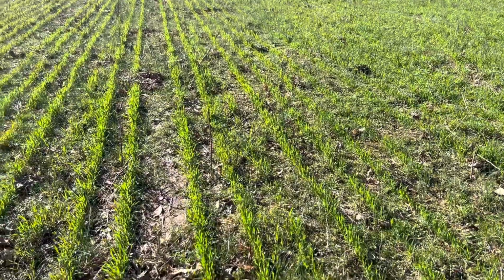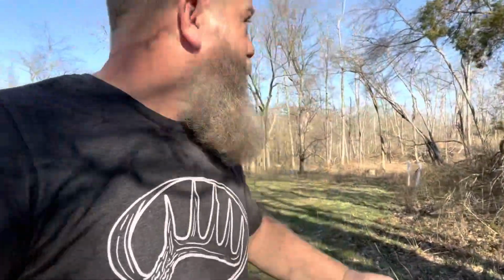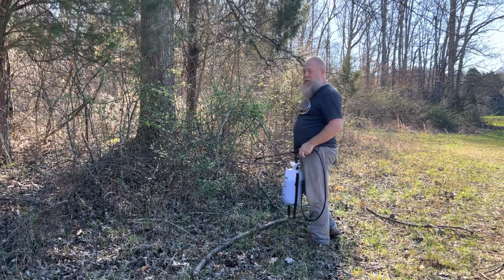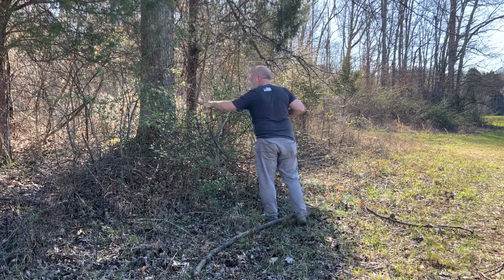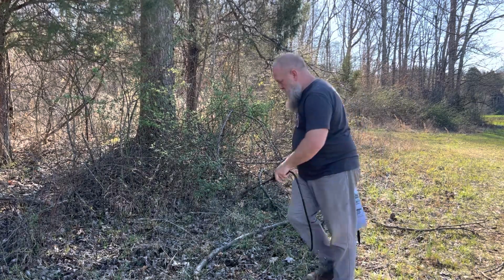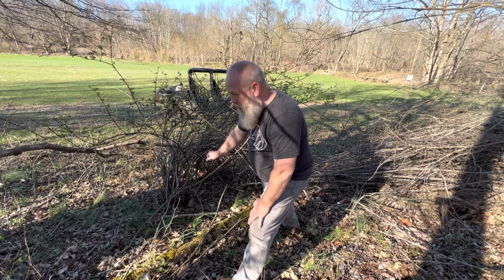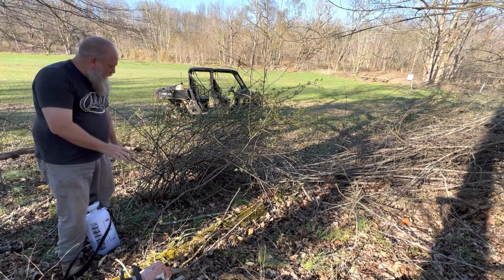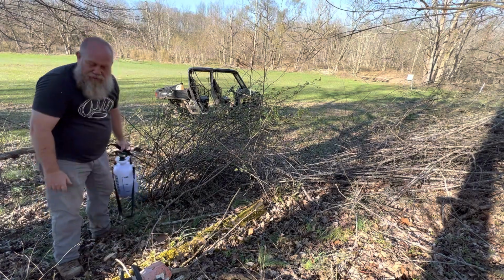Checking food plots and killing invasive multi flora rose at the farm.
Drought last fall really put a damper on my food plots. Fast forward to late winter early spring with the warm weather we’ve been having things are coming in nicely. Wheat is growing, clover is starting to pop, and so are the weeds. I’m making plans now to spray those clover plots to eliminate the broadleaf weed competition.

I’m also working on removing invasive plants. The farm unfortunately is home to several invasive species including multi flora rose, an import from Japan. It grows in dense thickets and outcompetes native plants and shrubs. It can be controlled with a foliage application of glyphosate or it can be cut and stump treated. Keeping a tank of glyphosate handy anytime you’re on the property will allow you to more effectively control plants you want to get rid of. A quick spray and this 150 yard field edge should be in much better shape this summer.

I'm a Whitetail Properties Land Specialist. Thats a fancy way of saying I'm a Real Estate Agent for the #1 land brokerage in the country. We have agents in 35 states that all specialize in selling hunting, ranch and farmland. I work specifically in Kentucky but can help plug you in to a land specialist just about anywhere in the country. Here is a link to my site with my land listings in Kentucky:
Hit me up in the comments if you're looking for land!